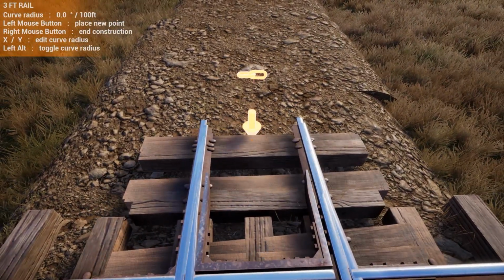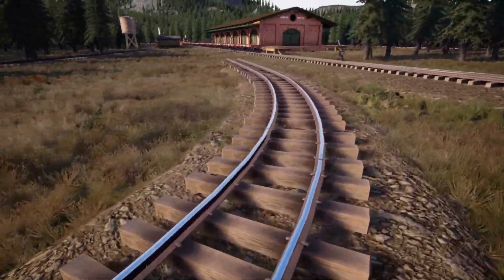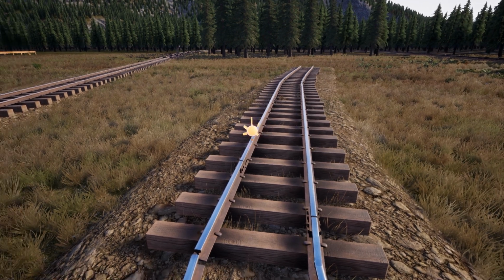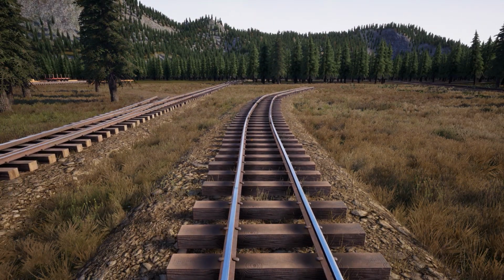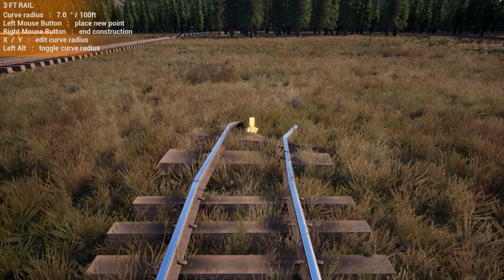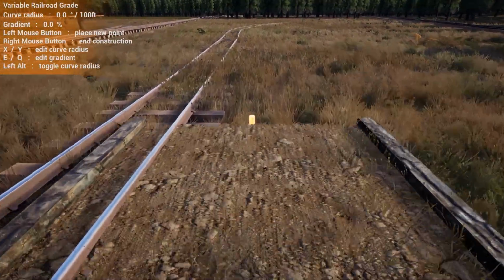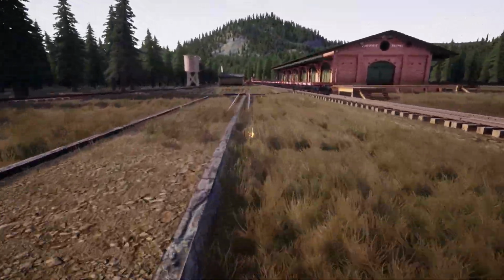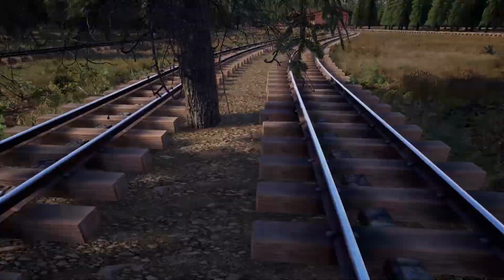How to Build pefect Straight and smoothe Curves in RAILROADS Online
3 Hopeful really helpful Tips to build perfect Tracks in RAILROADS Online

You want to have more of this kind of content?